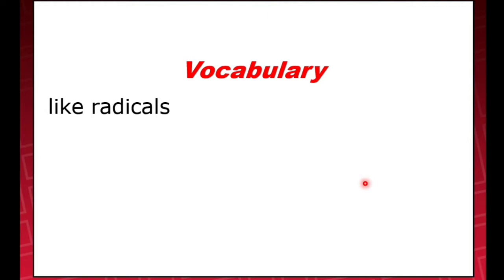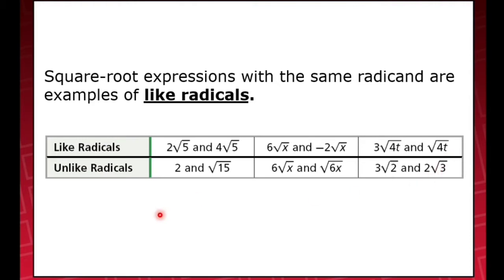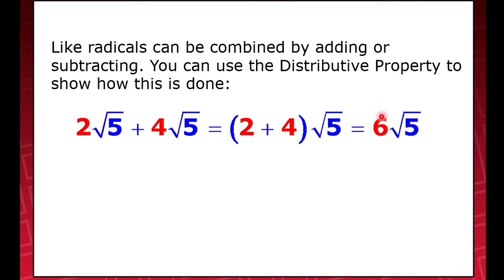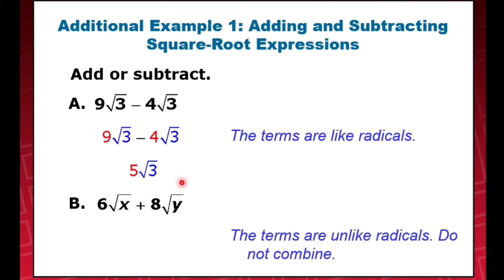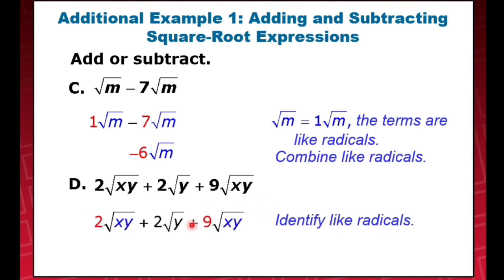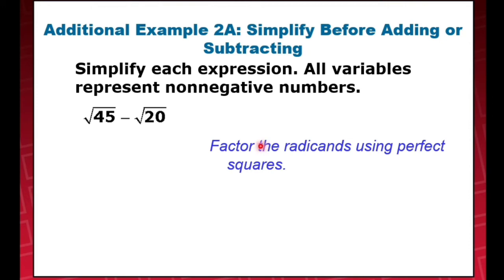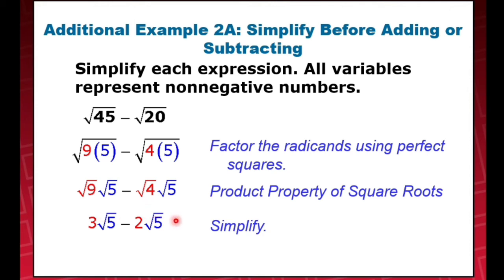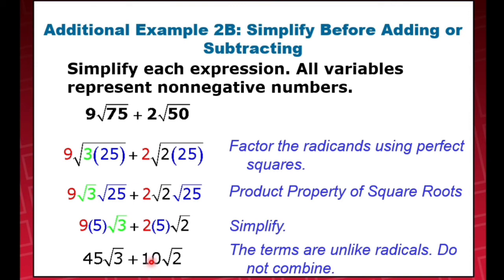ADDING AND SUBTRACTING RADICAL EXPRESSIONS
This lesson video explains what like Radicals are and discusses how to add and subtract Radicals